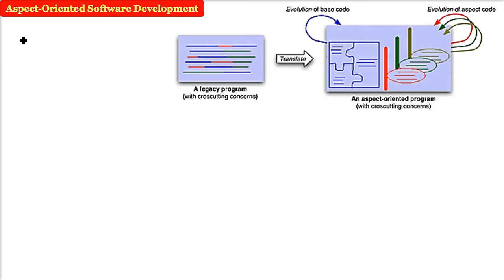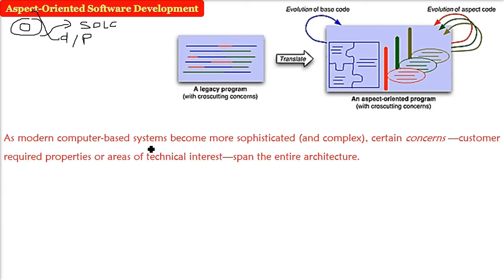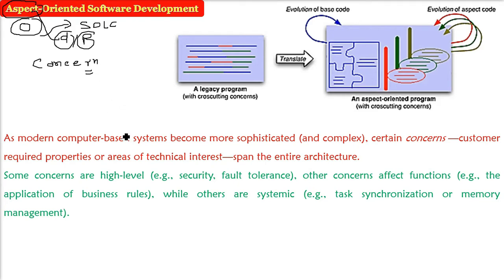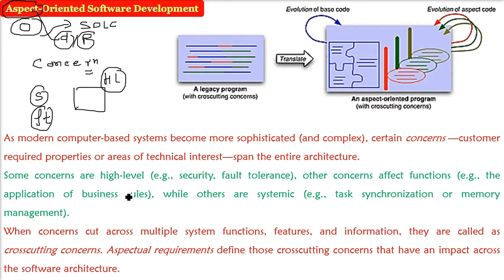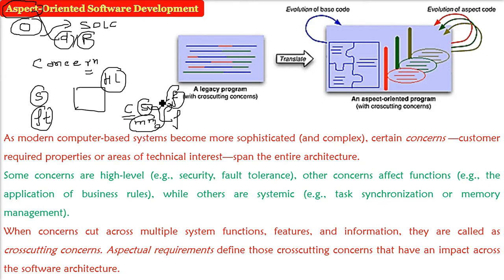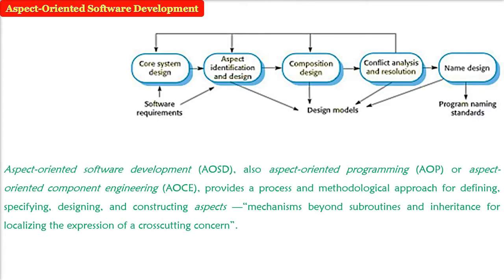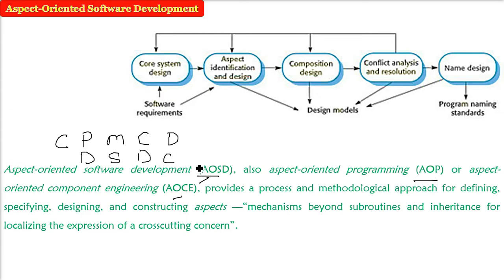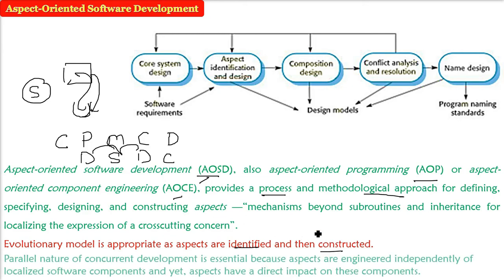Aspect-Oriented Software Development | Aspect-Oriented Software Development in Software Engineering